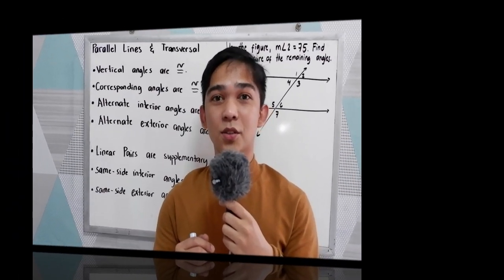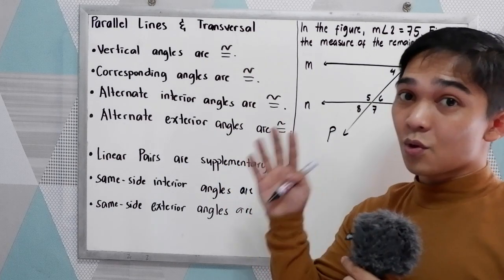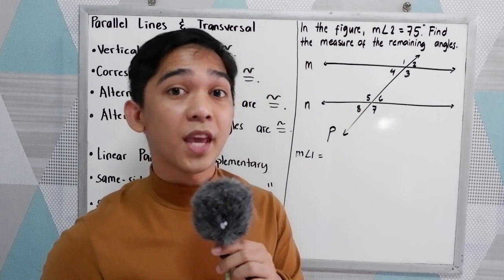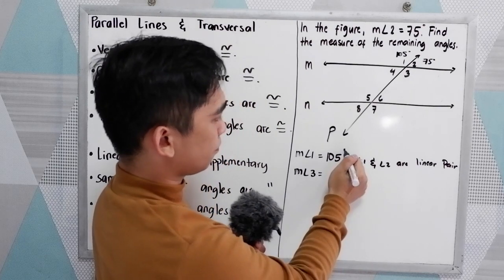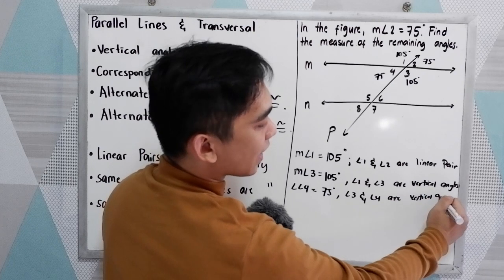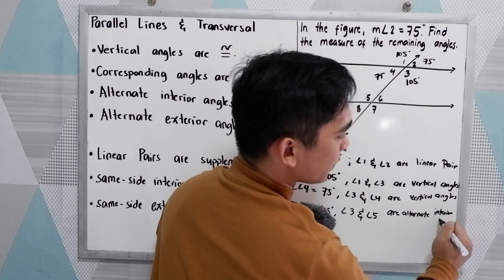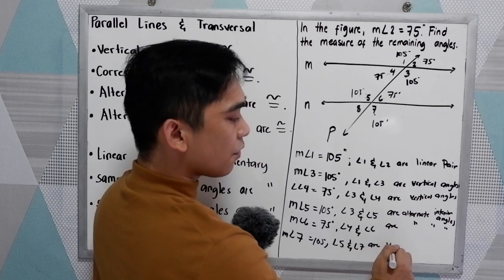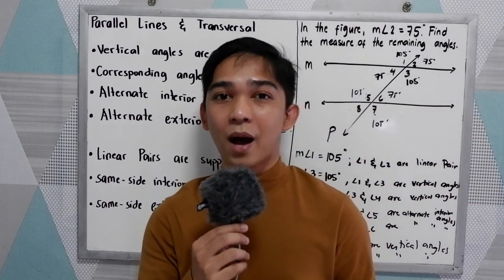Parallel Lines Cut by a Transversal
Two lines cut by a transversal line are parallel when the alternate interior angles are equal. Alternate interior angles are a pair of angles found in the inner side but are lying opposite each other. 3. Two lines cut by a transversal line are parallel when the alternate exterior angles are equal.